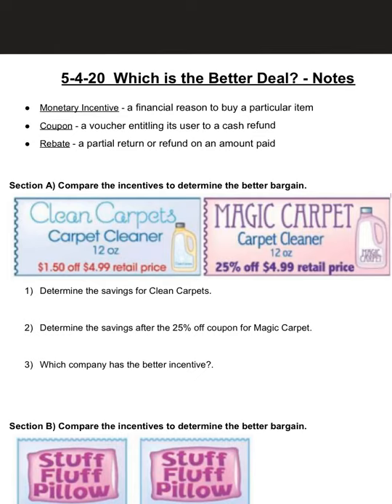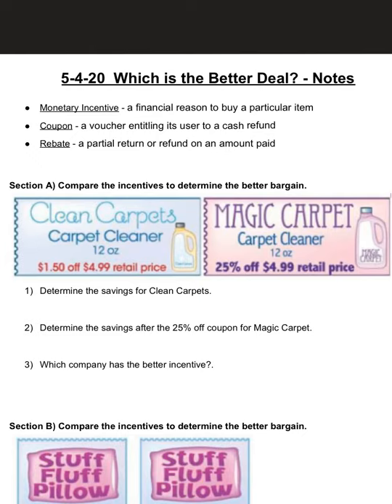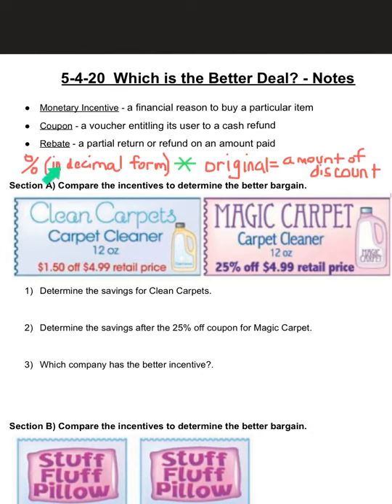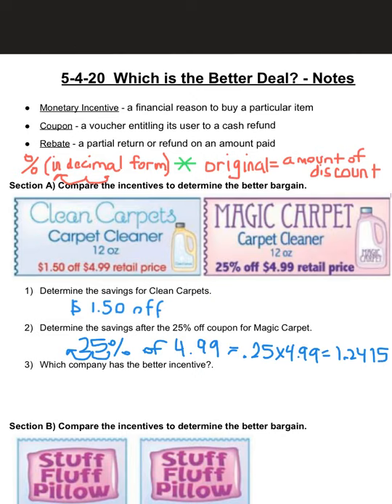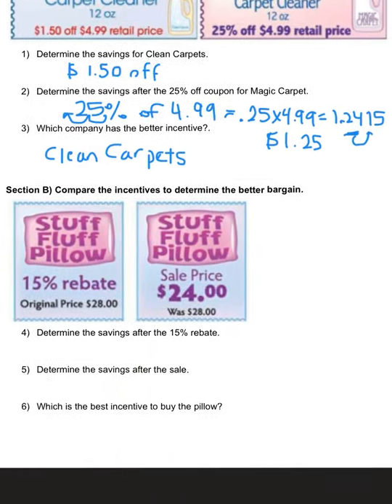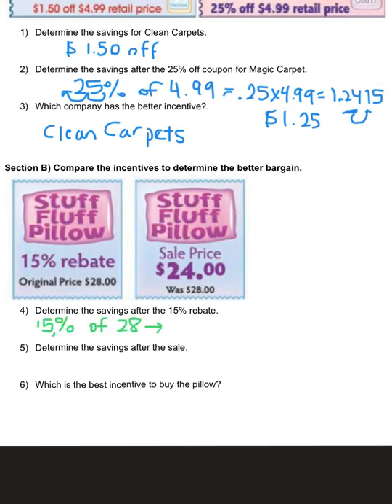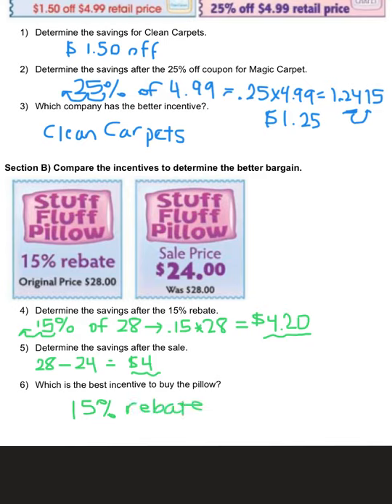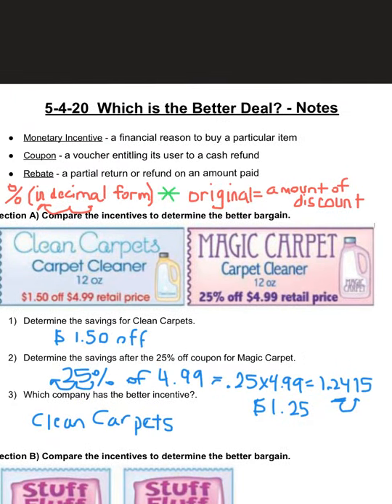5-4-20 Better Deal